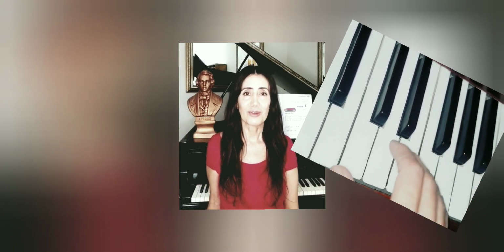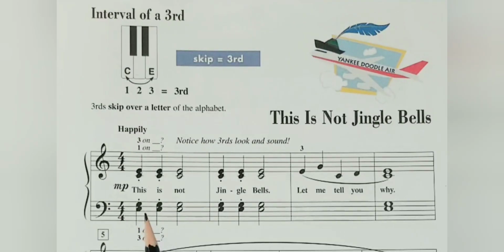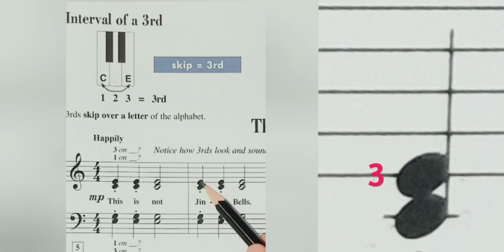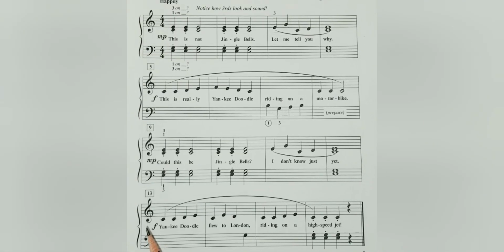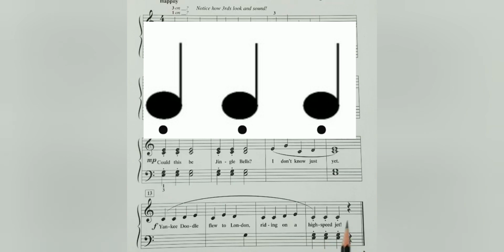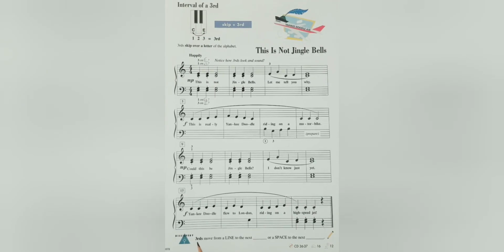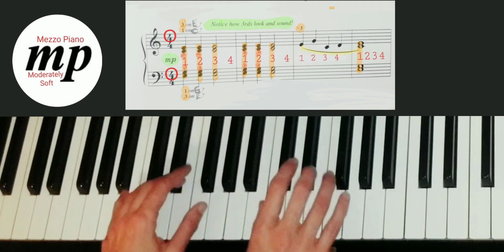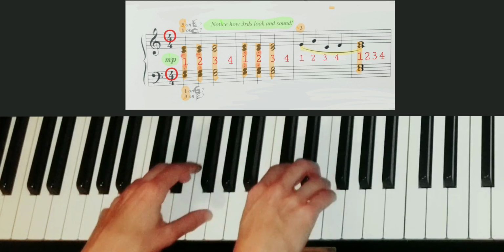75. This is not Jingle Bells, Piano Tutorials, Level 1, Lesson Bk faber Page 27, Claudia Cossío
Introducing 3rd Intervals

Welcome to my Piano Studio, the benefit of a whole curriculum that goes all the way from primer Level to Level 5!!

Lessons and books are designed to teach children, but everyone can benefit!!

 link, I get a cut of each book purchase through Amazon, so it would really help me out.

Book 1 of 2

Book 2 of 2

Level 1 - Performance Book: Piano Adventures

This keyboard from Amazon has all that you need to start if you don't want to make a huge investment.